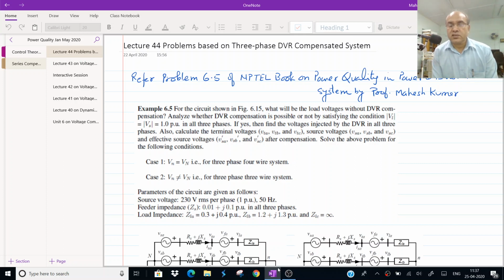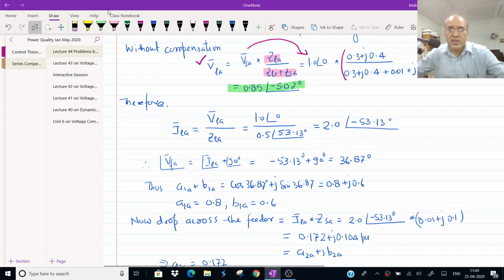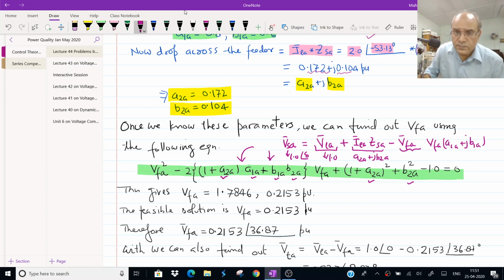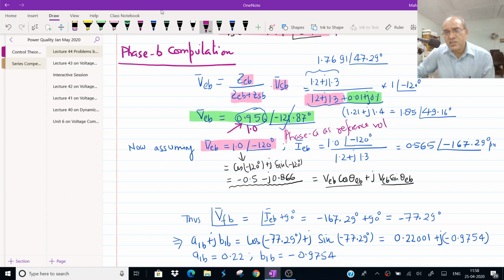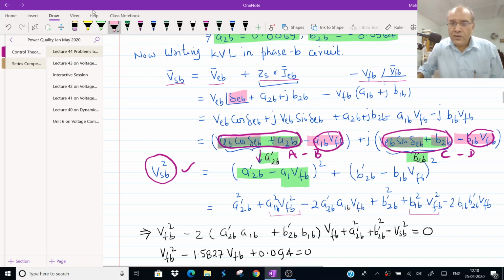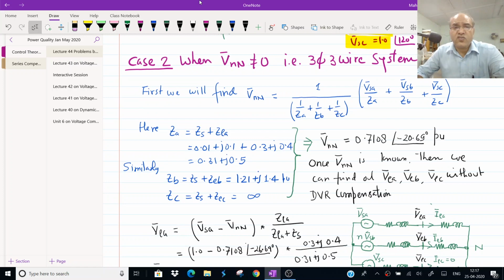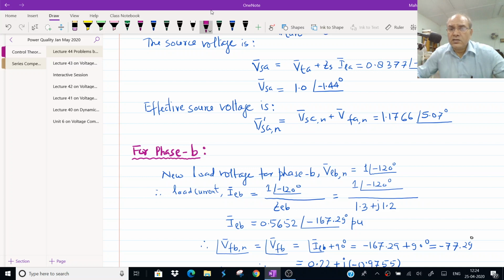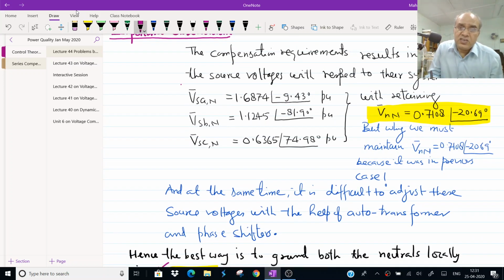Lecture 44 on Voltage Compensation Using DVR 6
Dear students,
This is video lecture 44 on Voltage Compensation Using 3-phase DVR.
Best wishes,